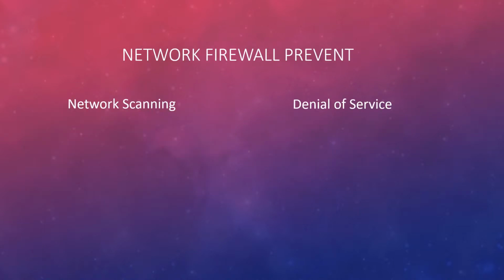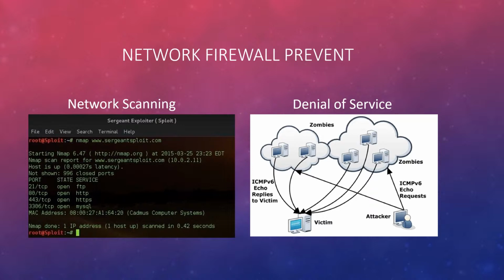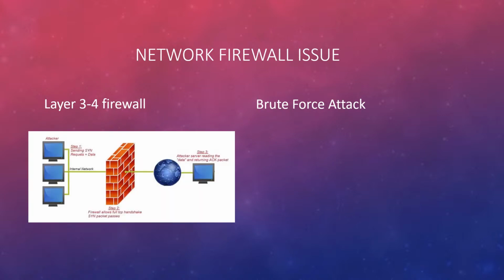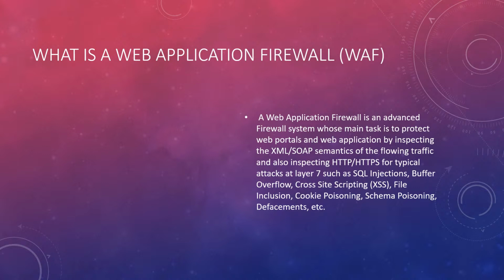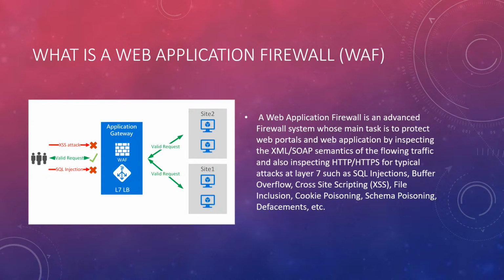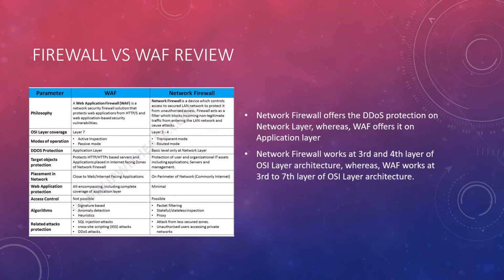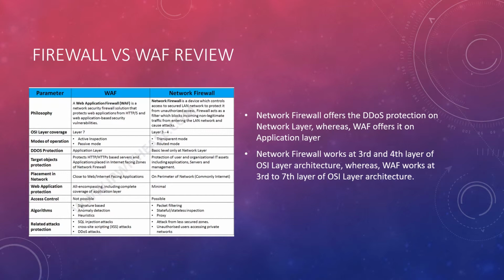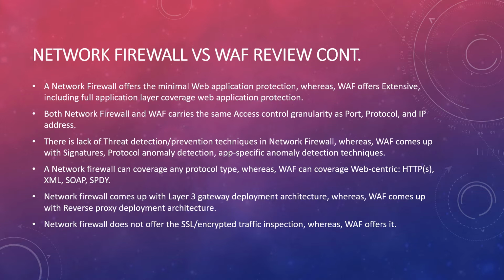Web Application Firewall